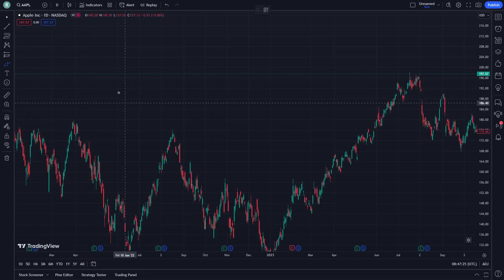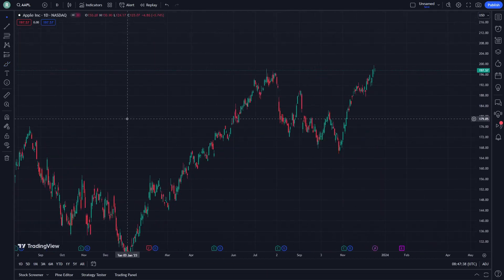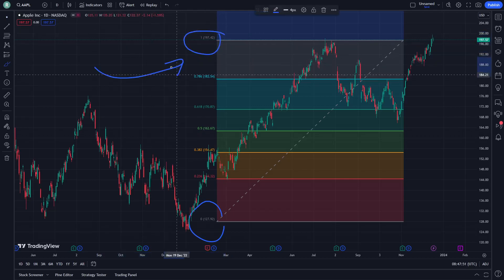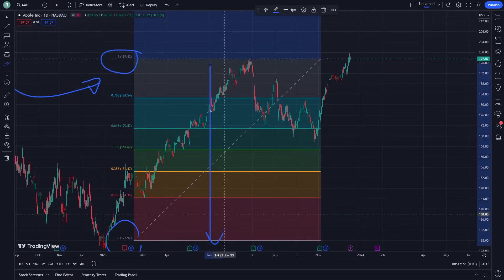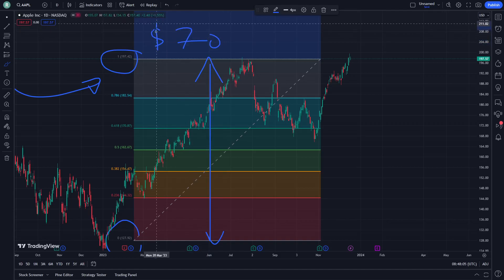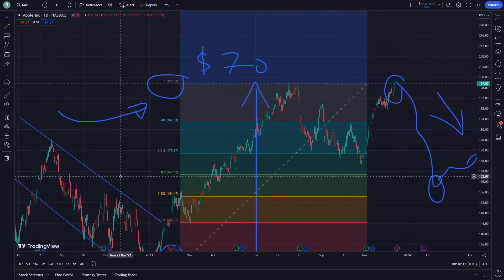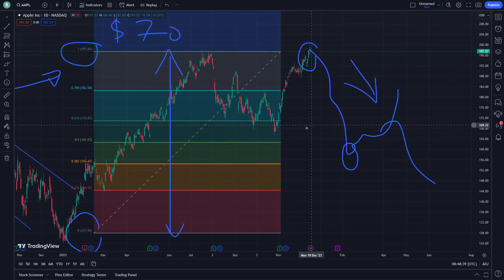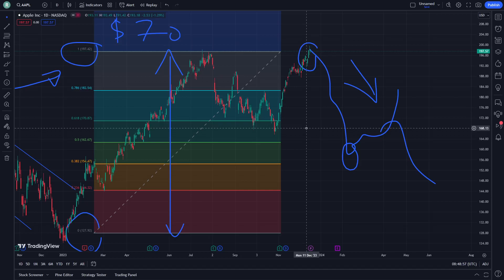AAPL Stock Price Prediction News Today 18 December - Apple Stock